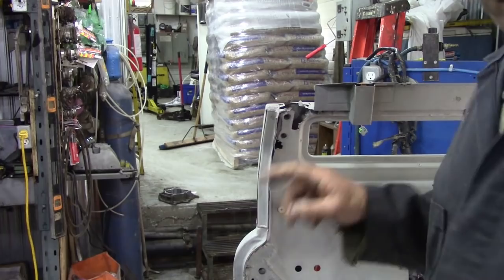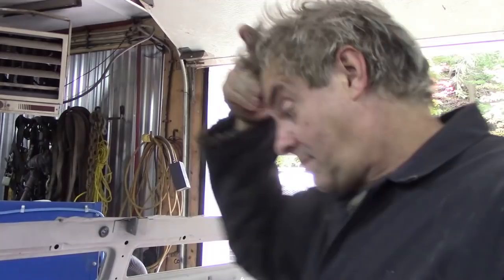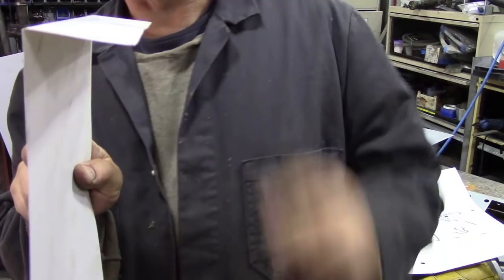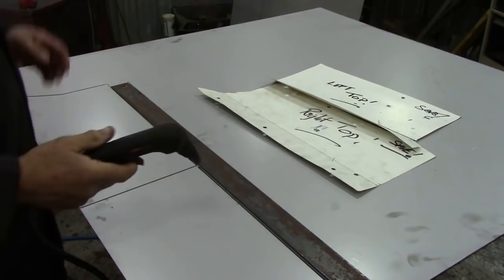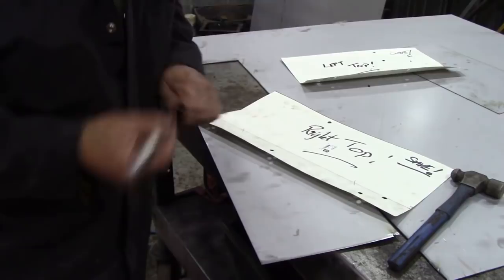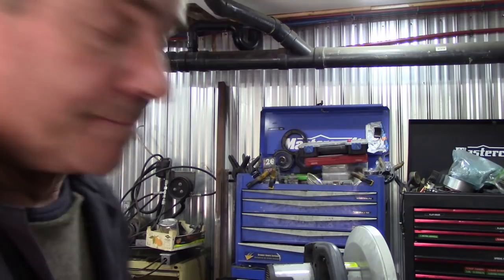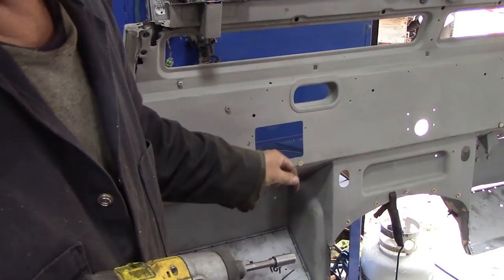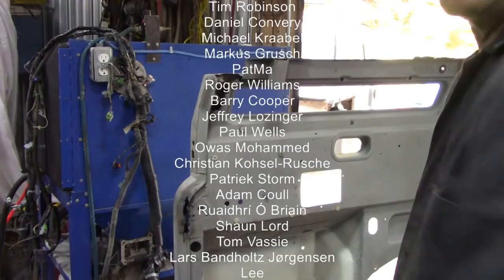Defender bulkhead repair part 1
9 Ch. Rawson
Sherbrooke
Quebec
J1M2A3
Canada